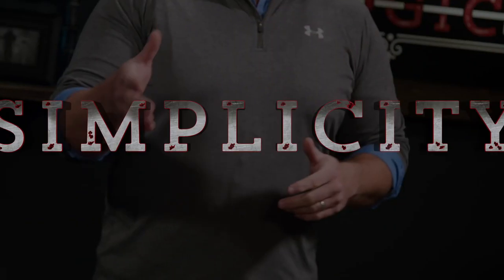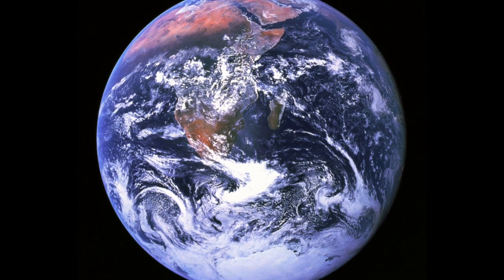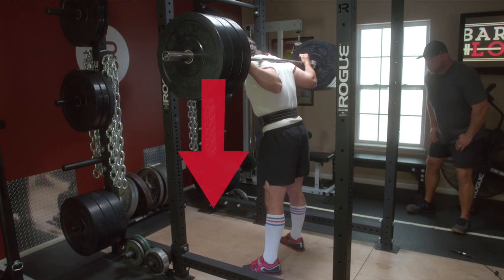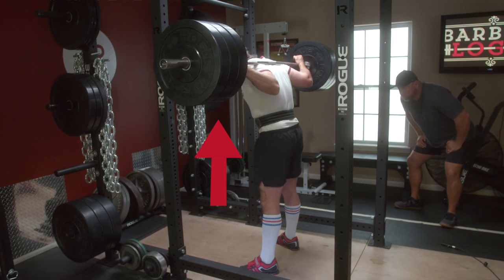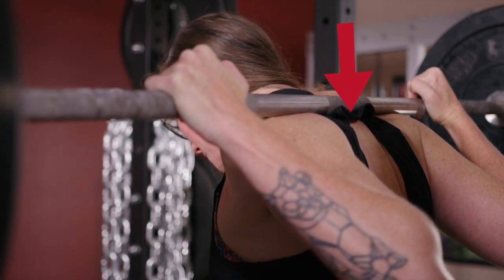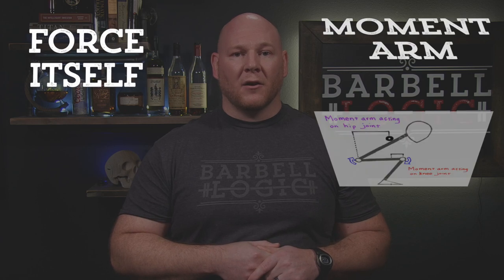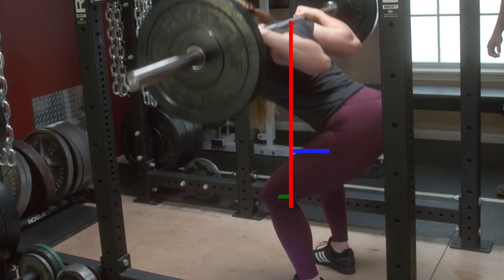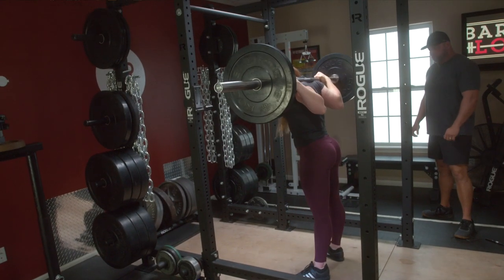Barbell Basics - Physics of Lifting Weights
LET'S GET GEEKY! We discuss the main types of force at play during barbell training including compression, tension and moment.

It all starts with gravity. Gravity is the attractive force between any objects with mass.

Because we’re interested in building general strength, we want to use the most muscle mass to move the largest possible load, and pushing our hips back in the squat distributes the moment force in a way that accomplishes just that. This is the basis for the moment model that we use at Barbell Logic Online Coaching to select, analyze, and execute the lifts.